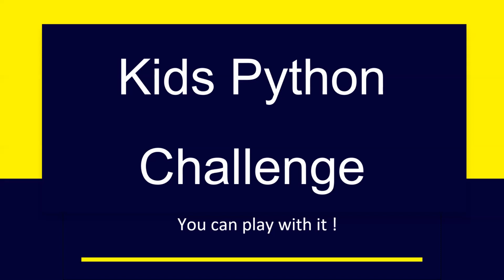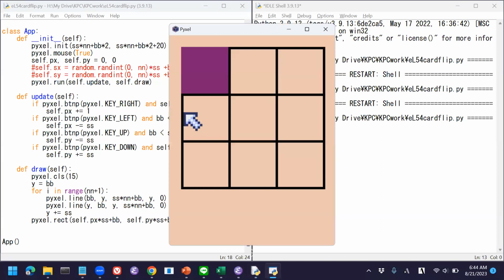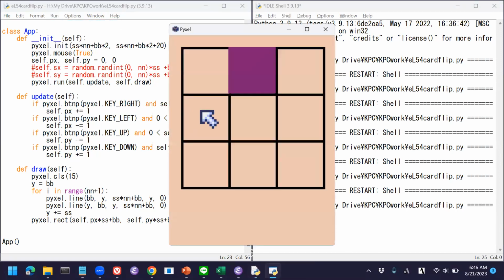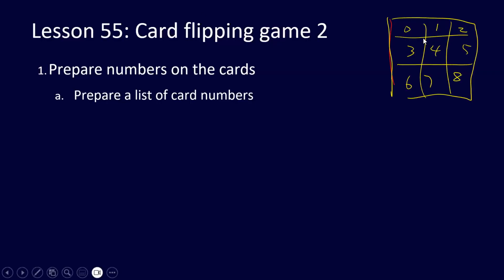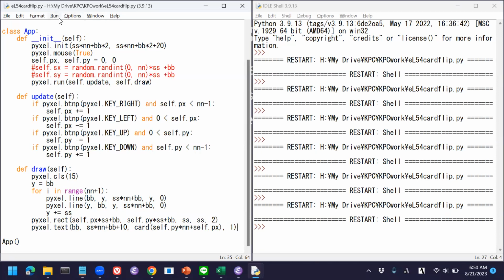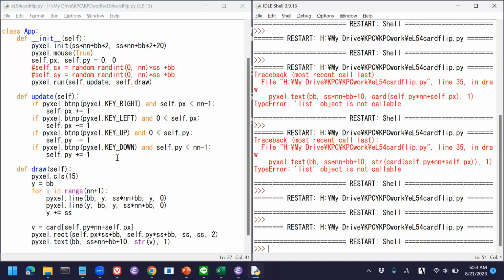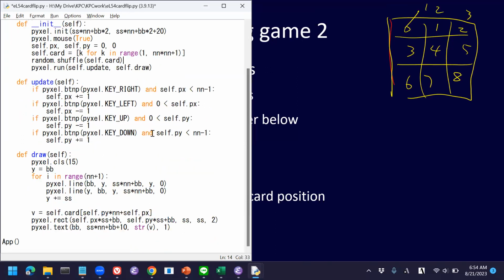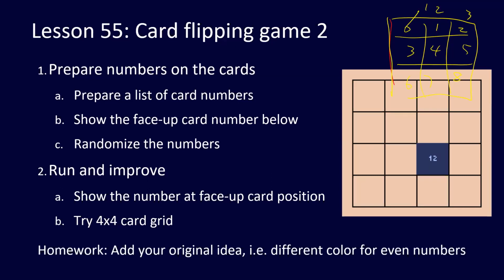Kids Python Challenge, Lesson 55: Card flipping game 2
In this lesson, we continue to make a card flipping game using Pyxel.